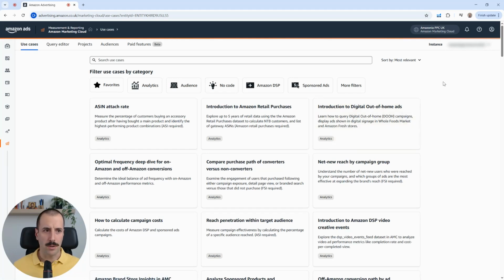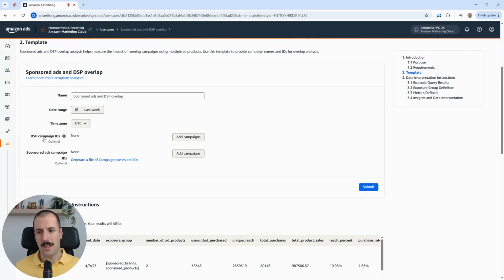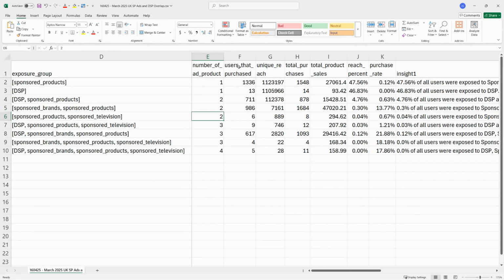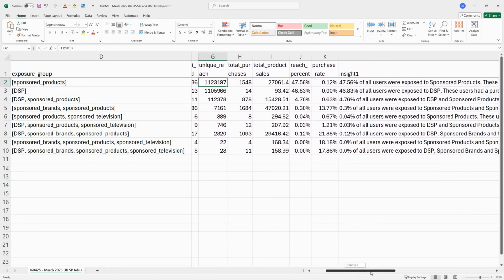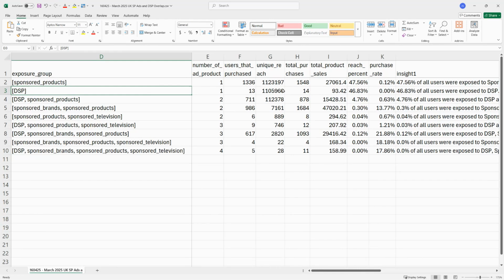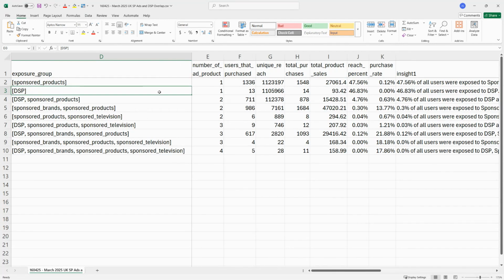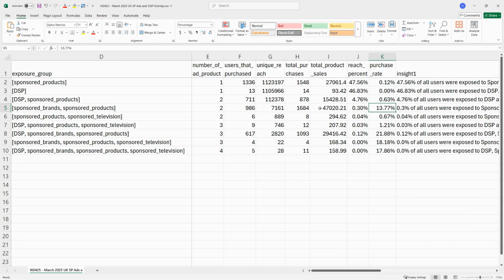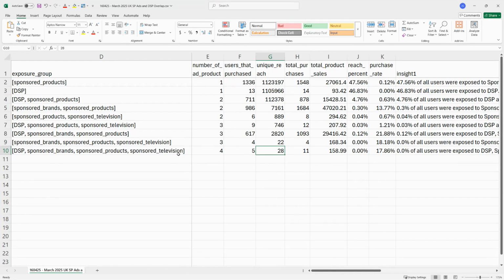Amazon Marketing Cloud Overlap Report - AMC Basic Reports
Amazon Marketing Cloud Overlap Report - AMC Basic Reports - Maximize your Amazon advertising performance with this in-depth walkthrough of the Amazon Marketing Cloud (AMC) Overlap Report. In this video, we break down how to use the Overlap Report to analyze the impact of different Amazon ad campaign types-including Sponsored Products, Sponsored Brands, Sponsored Display, DSP, and Sponsored TV-on your sales and overall Amazon listing optimization.

Learn how to interpret the AMC Overlap Report to understand the unique reach, purchase rates, and total product sales generated by each campaign type and their combinations. This report is essential for Amazon PPC managers and sellers aiming to optimize their Amazon advertising strategy, allocate budgets efficiently, and improve their Amazon listing performance.

- The value of the AMC Overlap Report for Amazon PPC and why it’s a must-have for optimizing your Amazon advertising campaigns.
- Step-by-step instructions on how to access and set up the Overlap Report in Amazon Marketing Cloud, including naming conventions, date range selection, and filtering by specific campaign IDs for deeper insights.
- A detailed walkthrough of the report’s export, explaining key metrics like unique users, unique reach, total purchases, total product sales, reach percentage, and purchase rate.
- How to interpret the data to see the effect of single versus multiple campaign types on your Amazon sales.
- Real-life examples showing how combining Sponsored Products with DSP or Sponsored Brands can significantly boost your purchase rate and sales, compared to running these campaigns in isolation.
- Why DSP campaigns may not show direct sales but can dramatically increase purchase rates when combined with other ad types.
- Analysis of Sponsored Brands’ role in protecting brand visibility and their indirect impact on sales and ranking.
- Insights into the effectiveness of Sponsored TV and when it may or may not make sense to include it in your Amazon advertising mix.
- How to use the Overlap Report findings to make data-driven decisions, save on wasted ad spend, and test new combinations for your product category.

This video is packed with actionable tips for Amazon sellers, advertisers, and agencies looking to refine their Amazon PPC campaigns, increase ROI, and achieve better results through data-driven Amazon listing optimization.

**Timestamps:**

- 00:00 Introduction to AMC Overlap Report
- 00:08 Why the Overlap Report is useful for Amazon advertising
- 00:28 How to access and set up the Overlap Report in AMC
- 01:04 Naming conventions and date range selection
- 01:42 Filtering by campaign IDs for granular analysis
- 01:57 Exporting and understanding the report structure
- 02:10 Explanation of key metrics in the report
- 03:00 Analyzing single vs. multiple campaign type performance
- 04:00 Understanding purchase rate vs. conversion rate in AMC
- 04:47 The impact of combining DSP and Sponsored Products
- 05:47 When DSP appears ineffective and why it still matters
- 06:34 Reach percentage and its implications for campaign strategy
- 07:15 The role of Sponsored Brands in brand protection and sales
- 08:28 Comparing DSP, Sponsored Products, and Sponsored TV
- 09:59 The effect of combining all four campaign types
- 10:53 Key takeaways for optimizing Amazon advertising with AMC Overlap Report
- 11:40 Final thoughts and recommendations